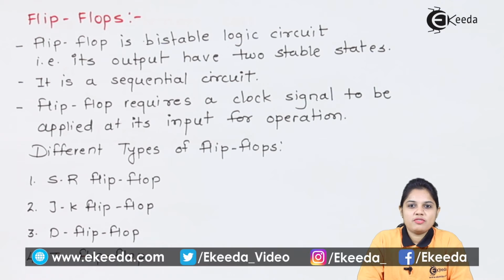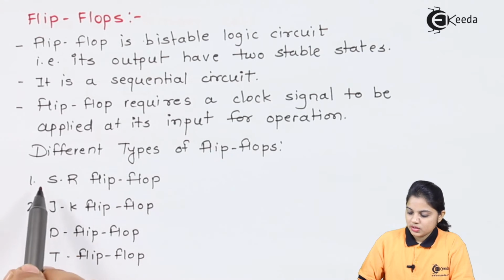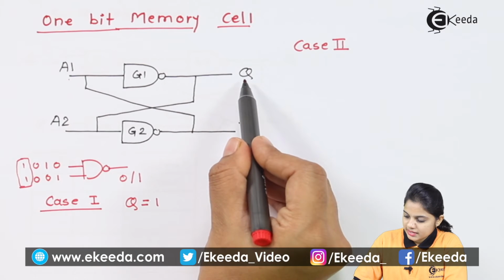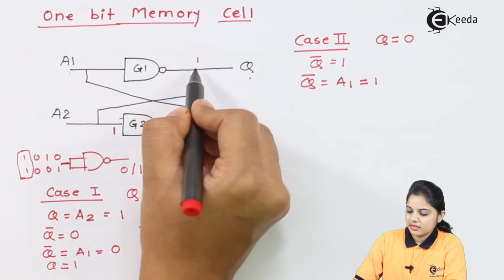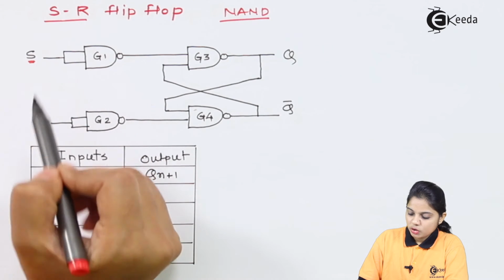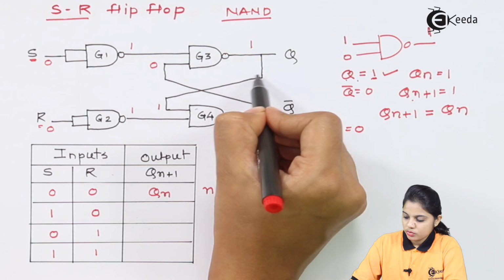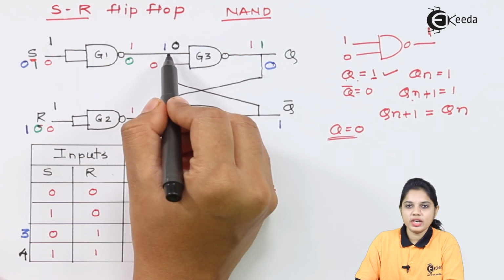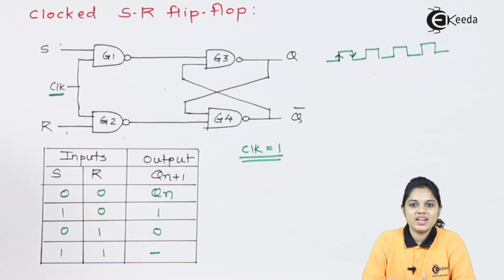Introduction to Set Reset Flip Flop - Digital Logic and Logic Families - Industrial Electronics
Video Name - Introduction to Set Reset Flip Flop

Chapter - Digital Logic and Logic Families

Faculty - Prof. Pratiksha Patil

Happy Learning!